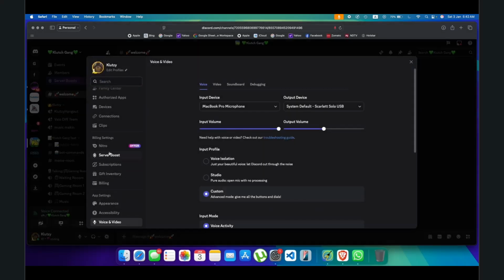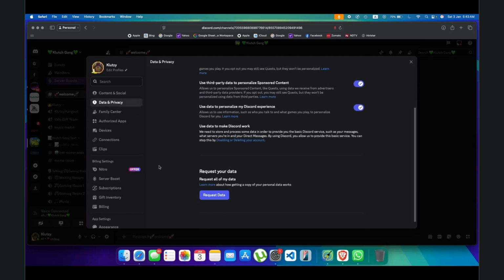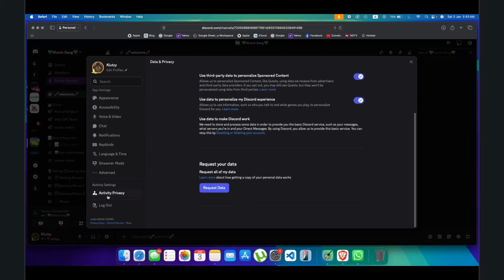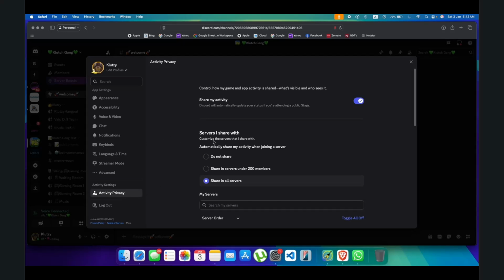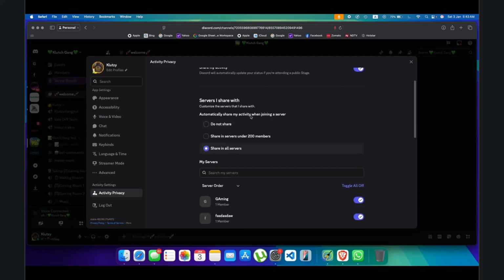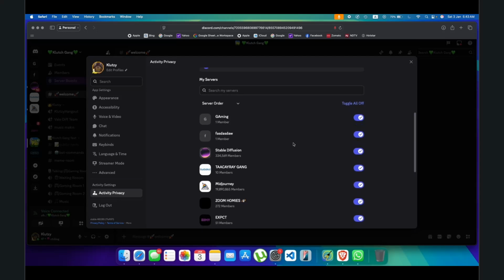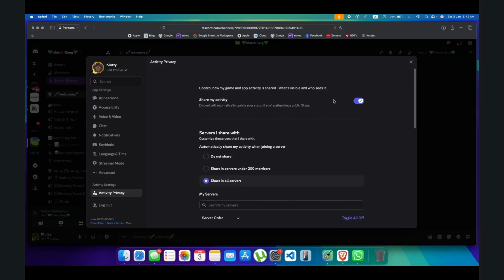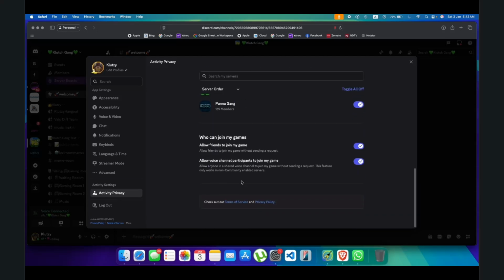How To Show What Games You’re Playing on Discord – Full Tutorial 2026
How To Show What Games You’re Playing on Discord in 2026 – full tutorial showing step-by-step methods to display your current game activity on your Discord profile. Learn how to enable game activity settings, manage privacy options, troubleshoot common issues, and customize which games appear to friends or servers. This guide also covers tips for integrating with Steam, Epic Games, and other platforms, ensuring your profile updates in real-time while keeping your account secure. Perfect for gamers, Discord beginners, and anyone who wants to showcase their gameplay to friends or communities. Follow along for clear, actionable instructions that maximize watch time and engagement.

Short-tail Keywords:
show games on Discord, Discord game activity tutorial, Discord settings guide, display games on Discord, Discord profile tips

Long-tail Keywords:
how to show what games you’re playing on Discord step by step, Discord game activity full tutorial 2026, display current game on Discord profile, Discord integration with Steam and Epic Games, manage Discord game status guide